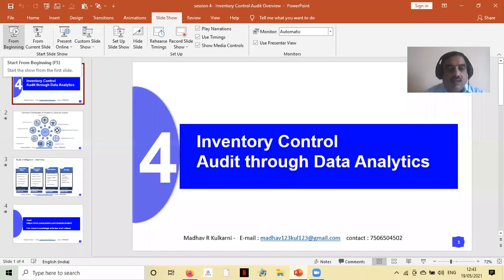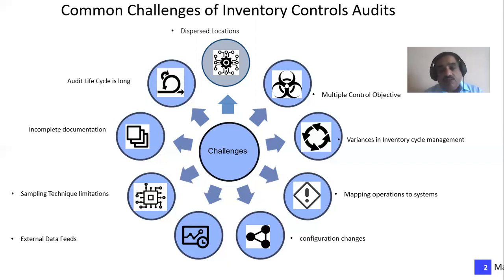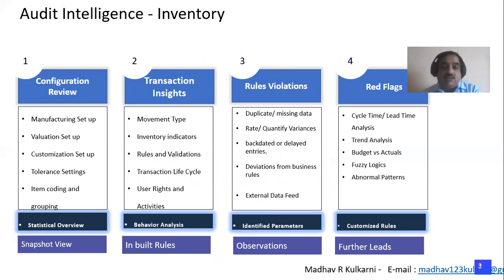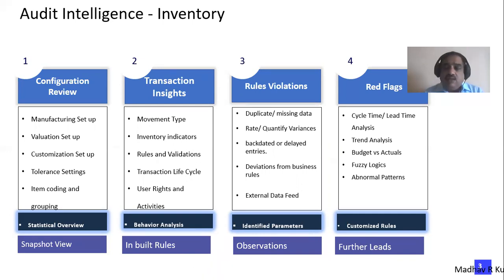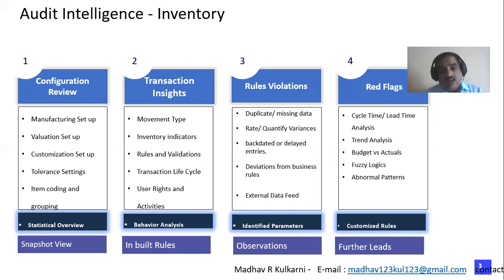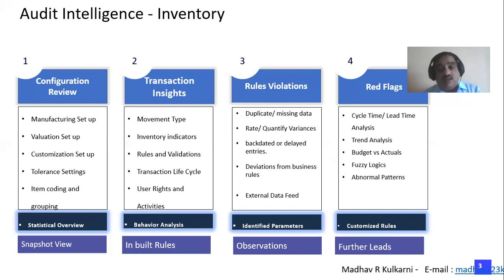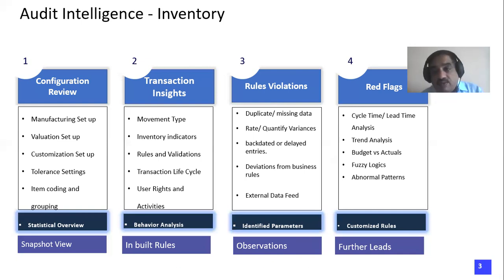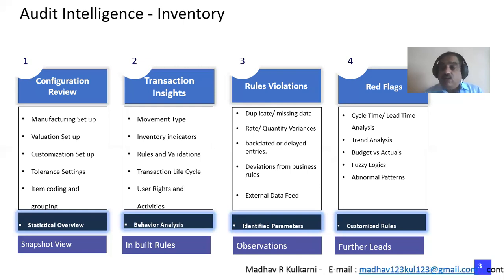Inventory Control Audit Automation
We have developed an automated script module to conduct inventory audits through scripting techniques in a structured manner. The video describes the challenges and 4 step approach to conduct such audit.